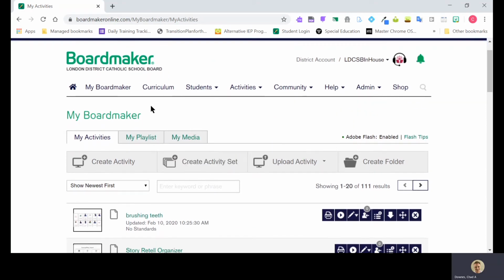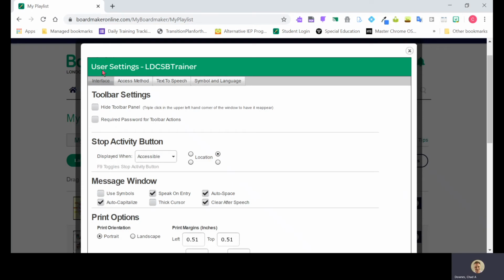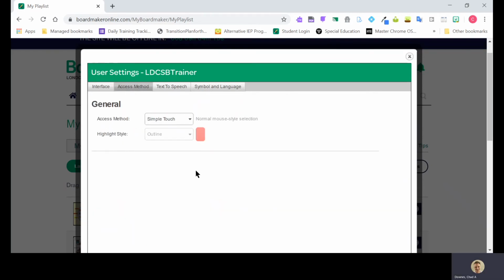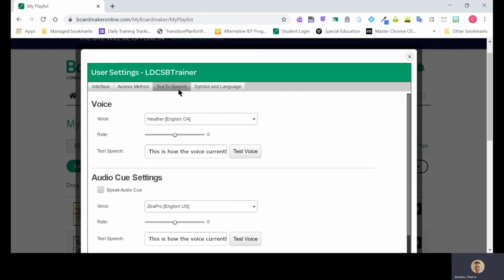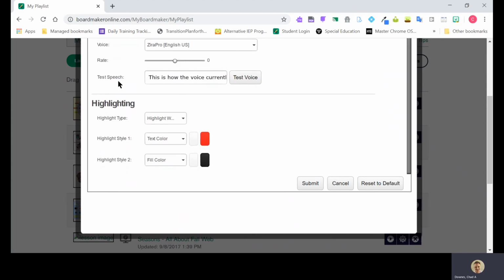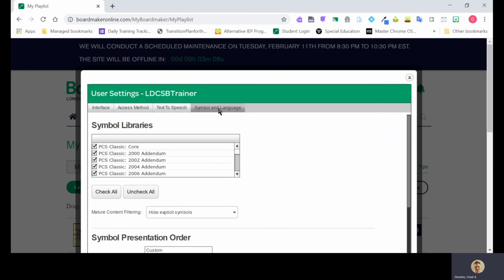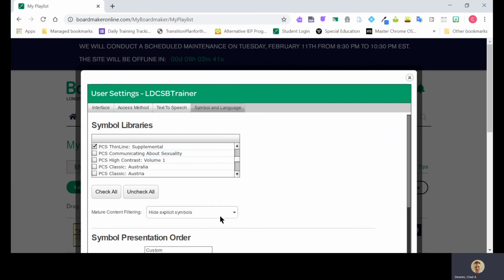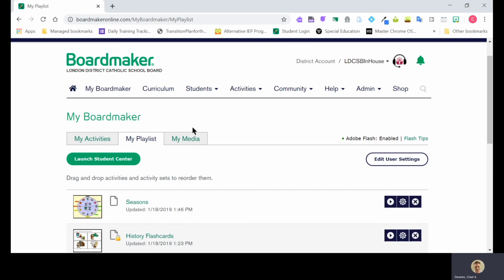Boardmaker Online User Settings